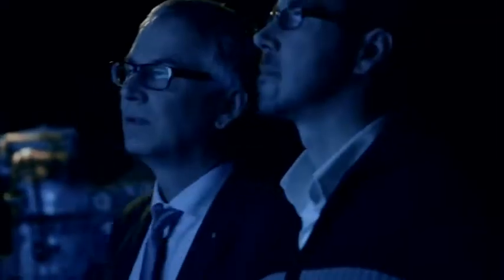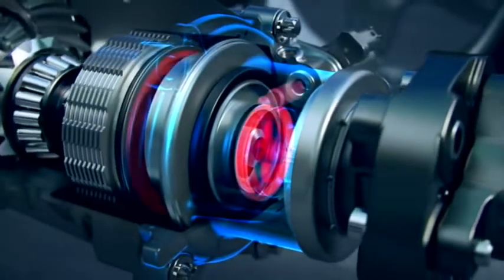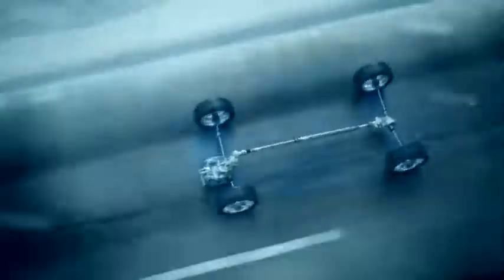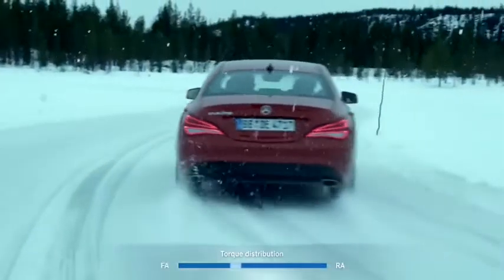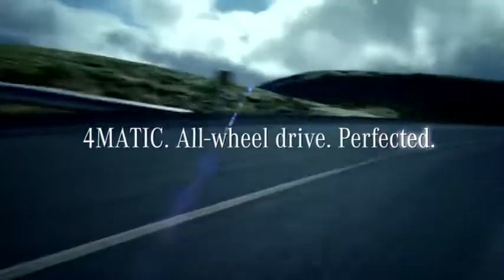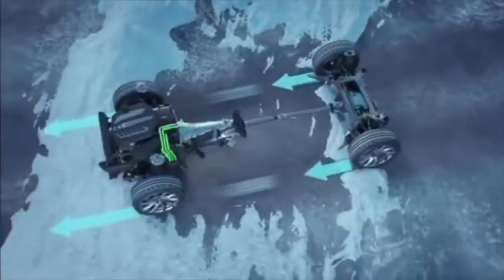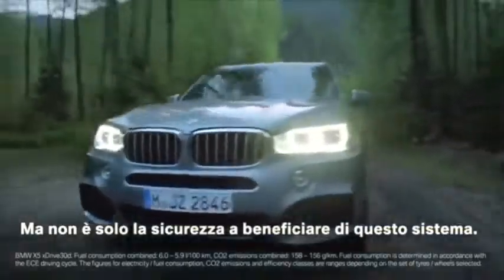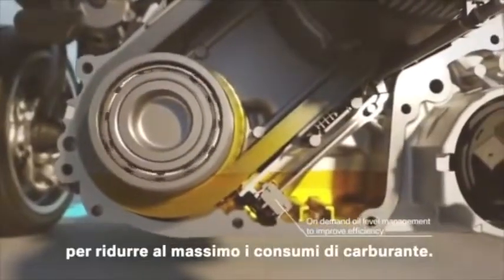Quattro 4X4 System Vs 4MATIC Vs xDrive - Mercedes Benz / BMW / Audi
4MATIC Vs xDrive Vs Quattro 4X4 System - Mercedes Benz / BMW /  Audi